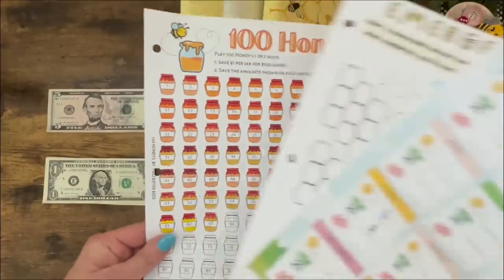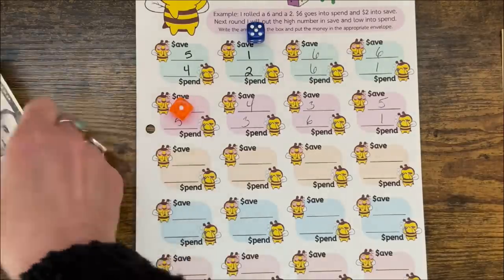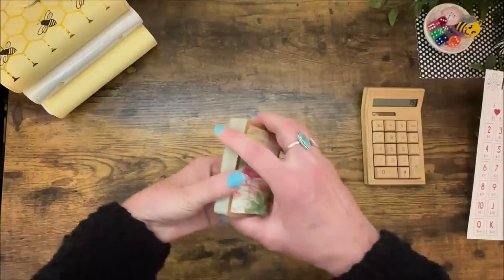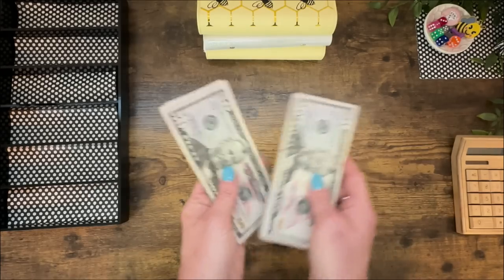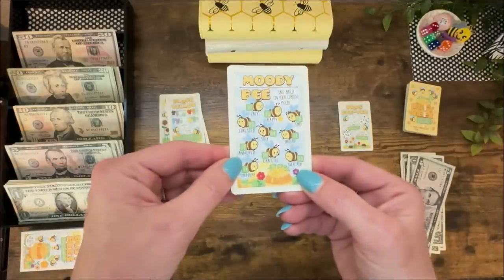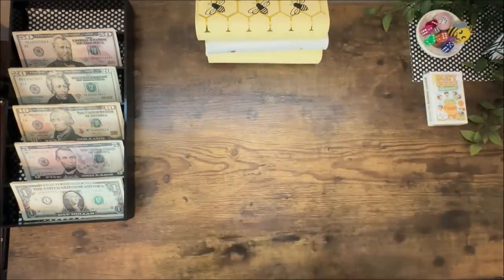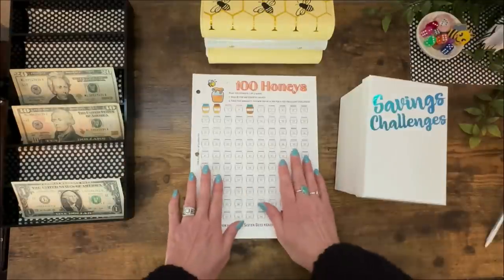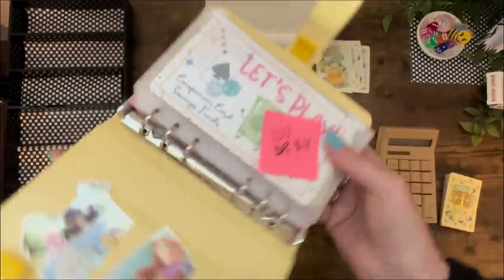✨Savings Challenges✨ How Can You Get Started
Let's play savings challenges for all budgets. Even if you think you can't save anything, I will show you how to get started on any income.
The sooner you start, the faster you will see progress!

START NOW!!
🍯 FREE Printables  For YOU :🍯
Including :   HELLO HONEY & MORE

📱LOWER Your PHONE  Bill with MINT MOBILE!
Go to our partner
 to get premium wireless for as low as $15 a month

All items used in today's video inc: laminator, paper trimmers, binders & envelopes: Skip to “CASH STUFFING” section: